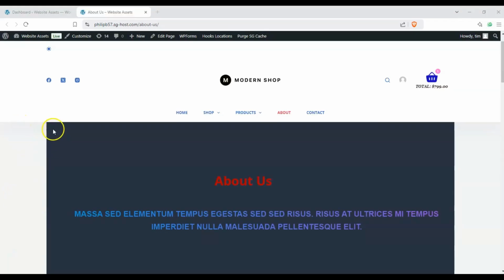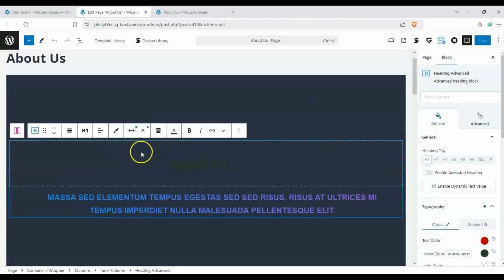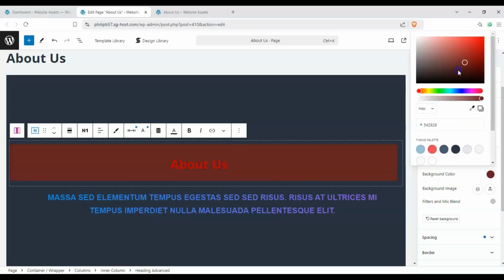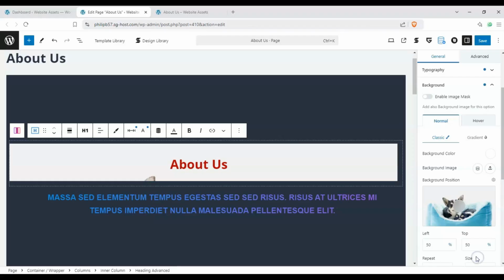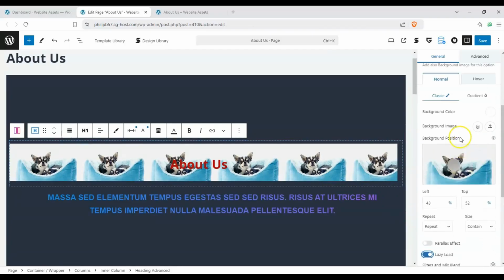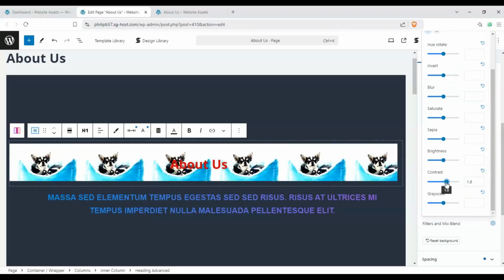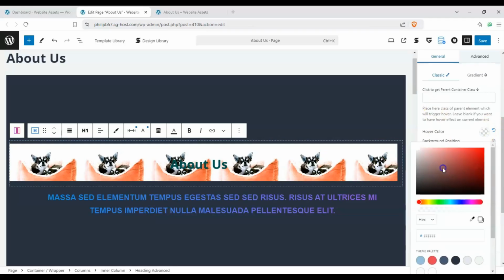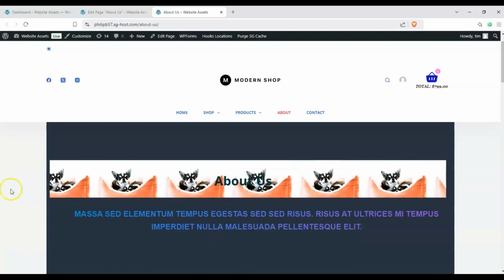Greenshift: Background Panel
Master background design with Greenshift's Background Panel! Learn how to use the powerful Background Panel in the Greenshift plugin to create stunning and dynamic backgrounds for your WordPress website. This tutorial covers everything from simple color overlays to advanced gradient effects, image backgrounds, video backgrounds, parallax effects, and more. Discover how to use Greenshift's background options to enhance your website's visual appeal and create engaging user experiences. Greenshift users welcome!